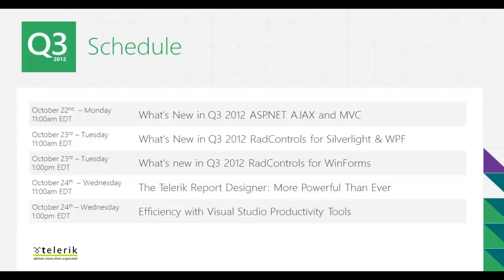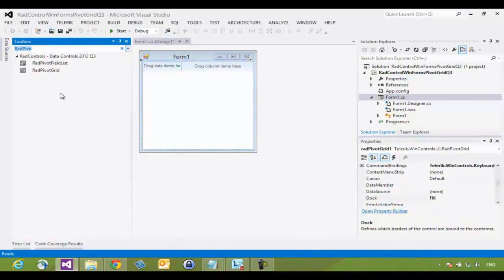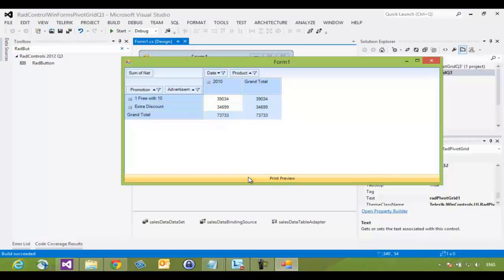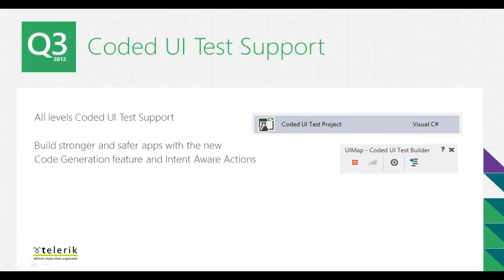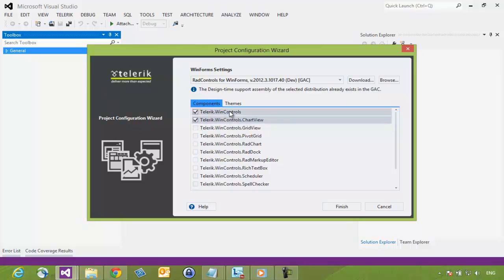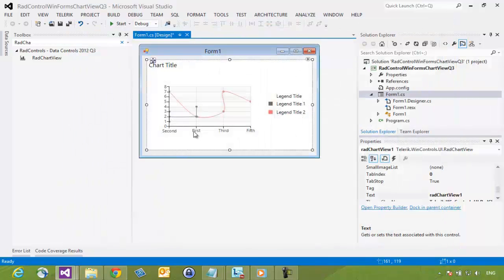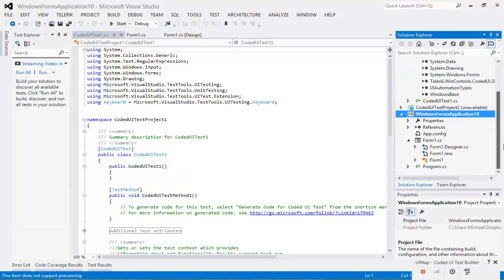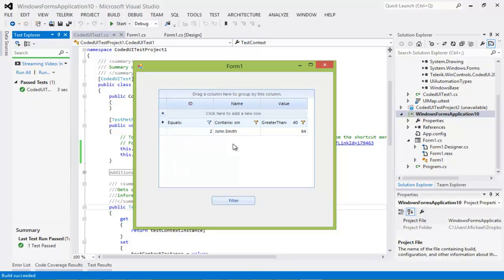What is new in Q3 2012 RadControls for WinForms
This webinar will examine the new features found in RadControls for WinForms. Included in the Q3 2012 release for WinForms is RadPivotGrid (Beta); Coded UI Testing Support; touch; legend and financial charts for RadChartView; Visual Studio 2012 compliance and much much  more.